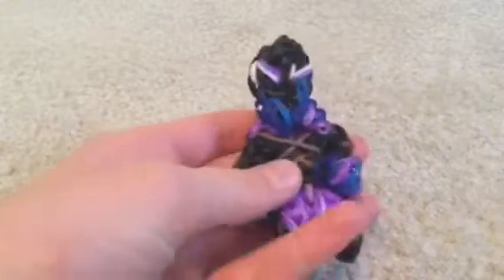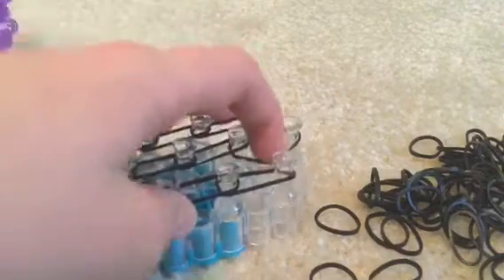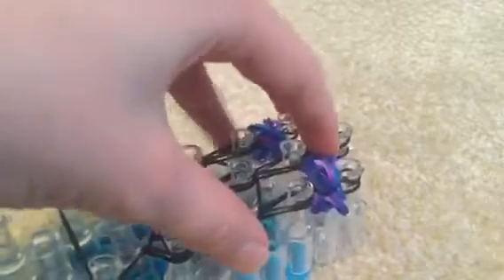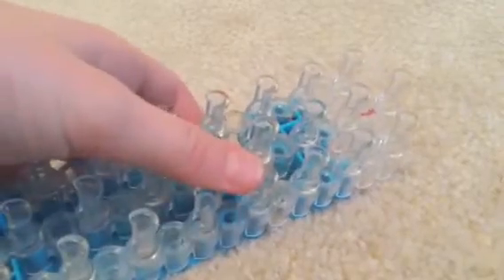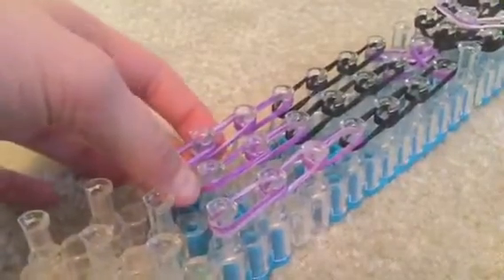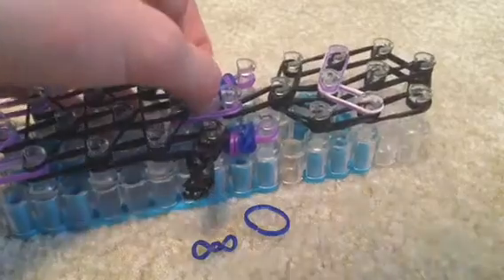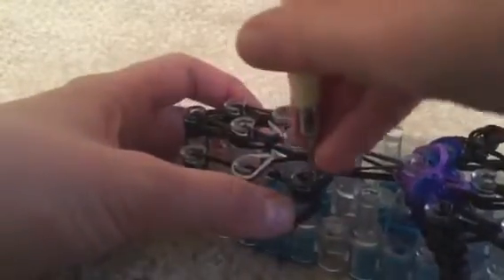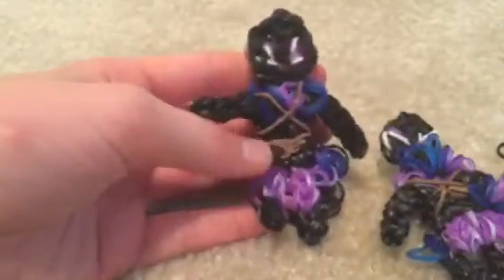Rainbow Loom Fortnite Raven Skin | Mint Manatee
Please do not refilm, resell, or repost this design or video. Both are copyrighted.

Thank you guys so much for watching this video!

Approximate Band Counts :

White : 2

Black : 100

Blue : 25

Purple : 34

Brown : 4

Be sure to comment which bracelets I should make for my Rainbow Loom Bracelet Challenge!